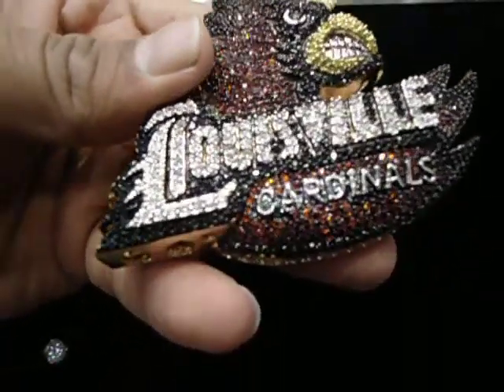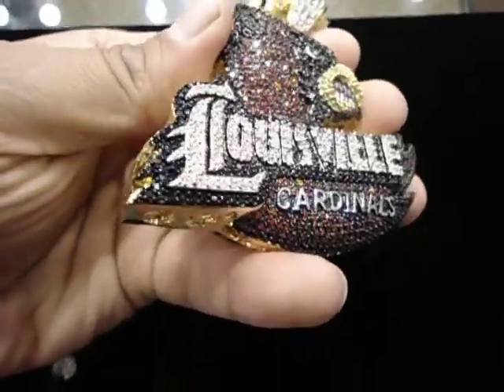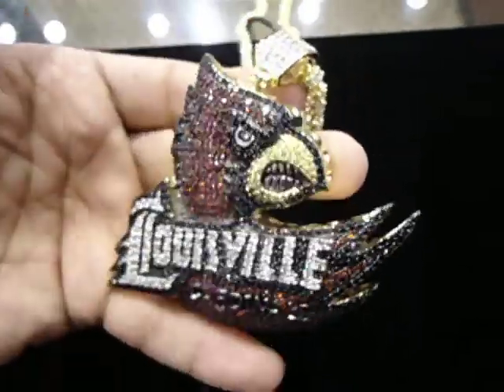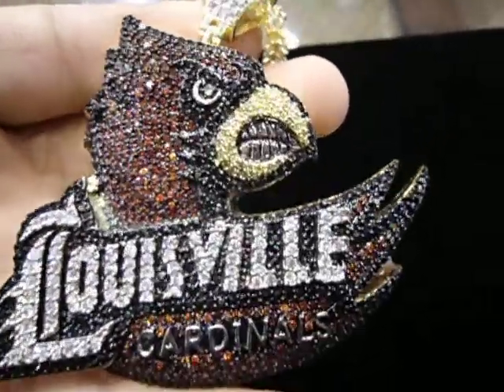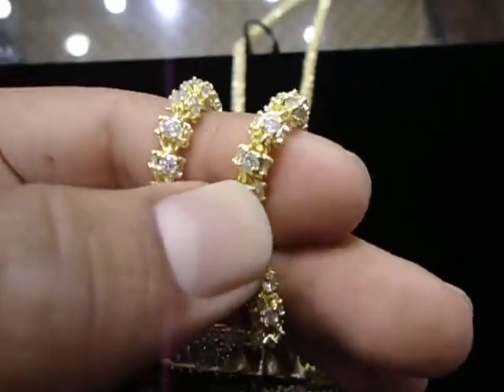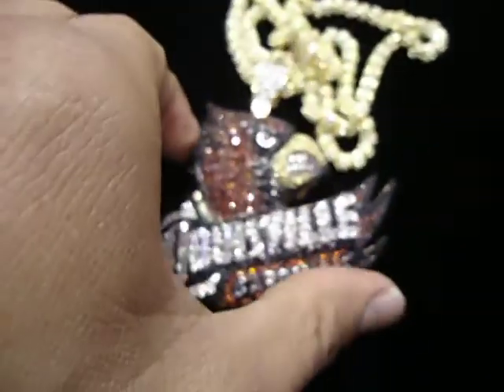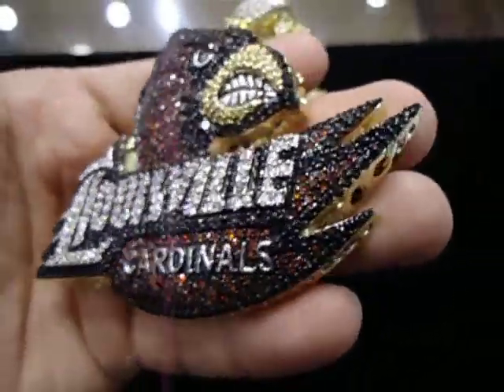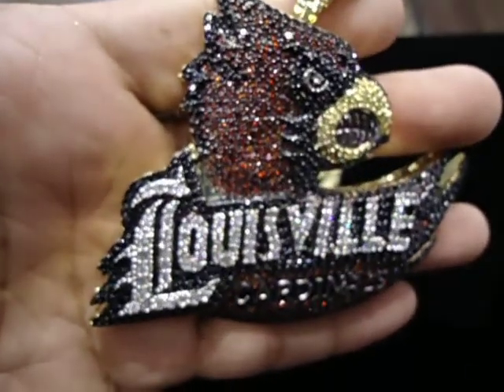Mr Chris Da Jeweler Custom Lab Diamond Charm ( Get Your Own Custom )